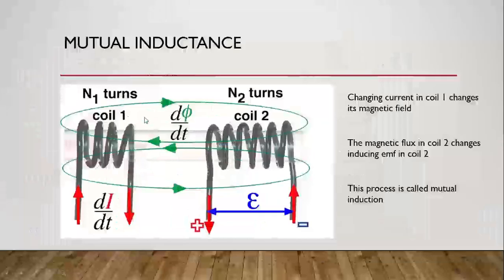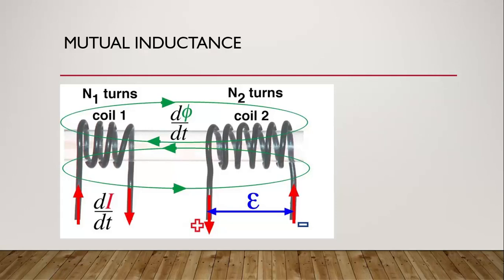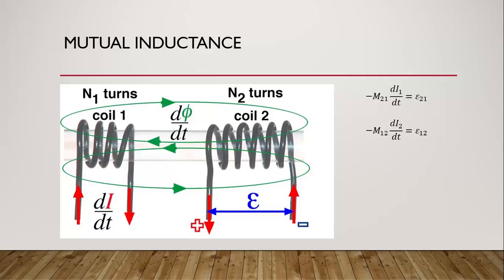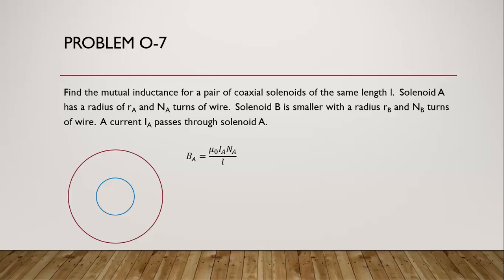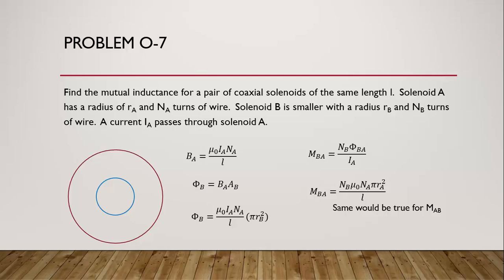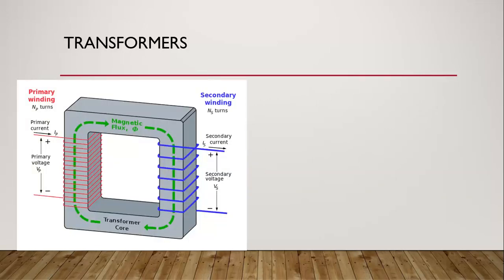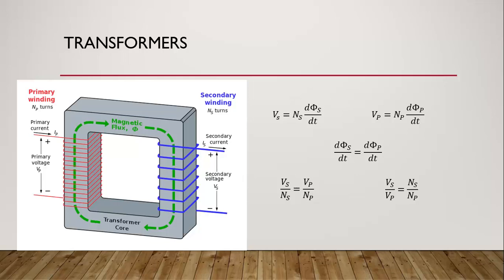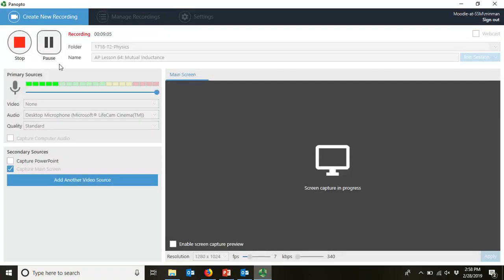AP Lesson 64: Mutual Inductance